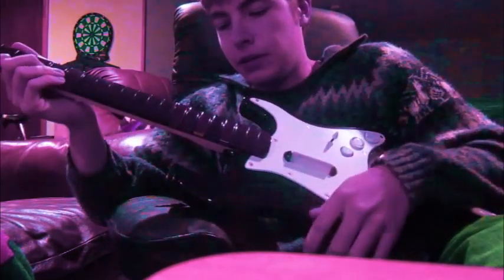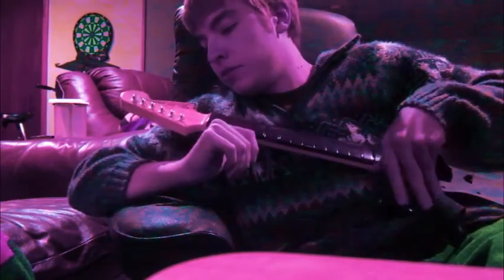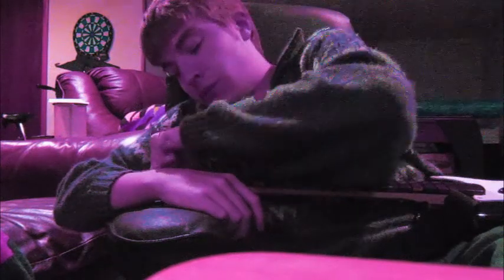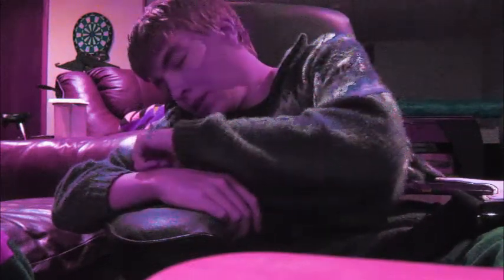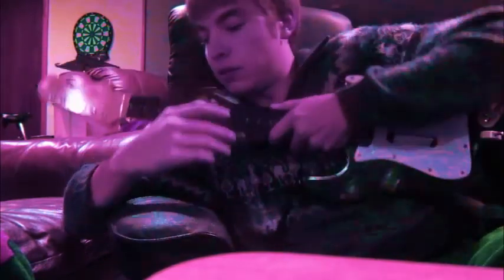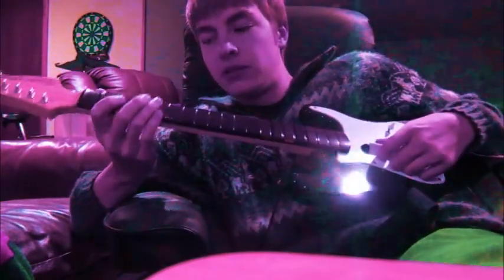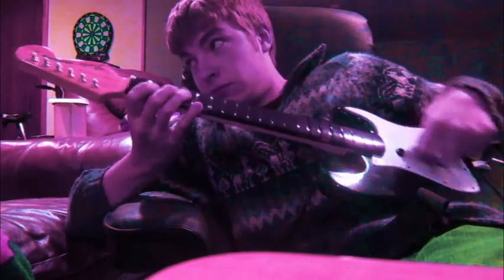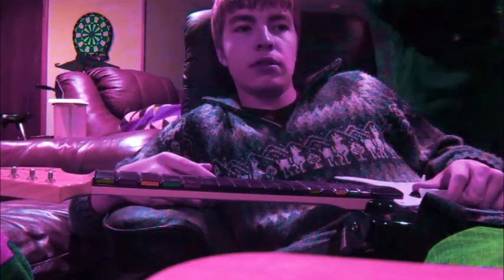tame impala guitar lesson (+tabs)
Guitar lesson advanced cover ukelele tame impala leak bernie sanders